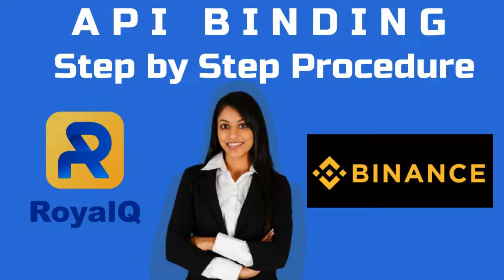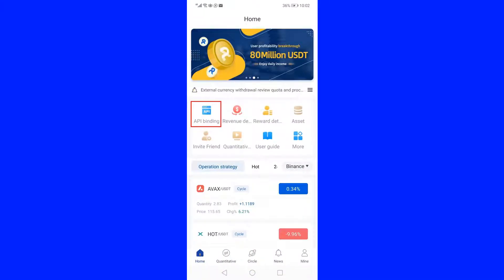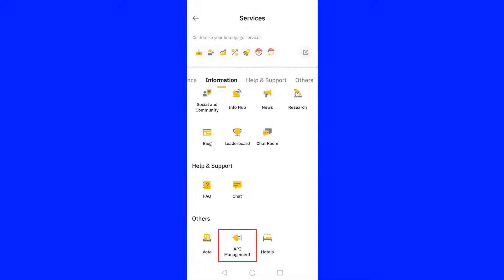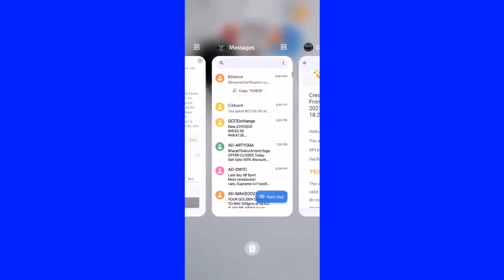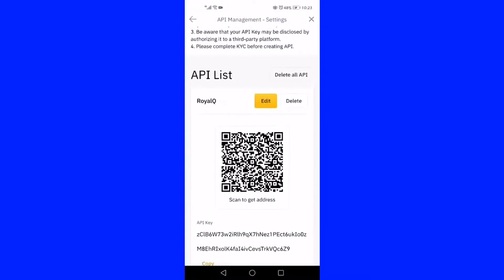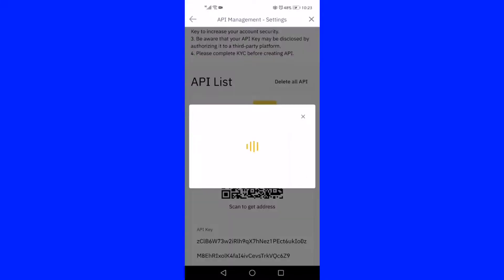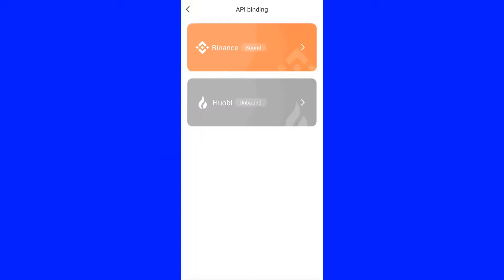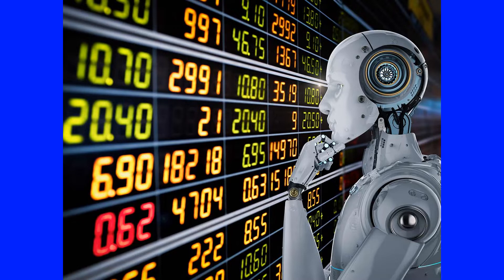Step by Step Guide for API Binding between RoyalQ and Binance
API (Application Programming Interface) is a one time process in RoyalQ Business which enables the RoyalQ BOT to communicate with Binance effectively to do the spot & margin trading. Here is the Step by Step Procedure to do API Binding between RoyalQ and Binance:
Before doing the API Binding, we should ensure that the RoyalQ Account has been activated by transferring the Annual Fee from Binance or through P2P Transfer.

• Please ensure the Security Authentication & Personal Verification are completed in your Binance Account.

• Once you found both the RoyalQ & Binance Accounts are intact for proceeding the API Binding, please ensure that you are having a stable WiFi or data in your mobile or move to a location where you are having a stable connectivity.

• As a primary step, please open the RoyalQ App and click the API Binding icon (button) on the home page, which is the first icon on the page displaying in peacock blue colour.  Then Click the Binance Label (button) from the next screen, it will take you to the API Binding page of RoyalQ. Please make sure to keep the RoyalQ Application kept opened throughout the API Binding (setup) procedure.

• As a next step, open the Binance App and Click the More Icon which is located in the middle of the mobile screen and in the 2nd row of the set of icons. Then it will be taken to a new screen which contains multiple icons for different features, scroll down your mobile until you see the API Management icon in the Others Category. Click on the API Management button, you will be taken to a new page titled API Management, Enter a Label (For example, RoyalQ) in the “Label API Key to Proceed” box and press the create API button. It will ask you to key in the Mobile & Email OTPs. On entering these OTPs, please press the submit button to move to the next page which is titled as API list.

• Once you are in the API List page, copy the Secret Key (secret code) by placing your finger on the secret key chain and lightly pressing on it until the copy tab is displaying, once it is copied, without closing the Binance, go back to the RoyalQ API Page and paste the Secret key in the assigned box which is the second box after API. Without closing the RoyalQ App switch in to the Binance page. Please copy the API Key and paste it in the RoyalQ API page on the space provided for pasting API Key (first box). Then copy the IP Group chain by clicking on the Copy button next to it. Then go back to Binance API page and click the Edit button (you will see it is changing to Save button).

• Scroll down the page by clicking the tiny arrow in the middle until you are seeing API Restrictions, Enable spot & margin trading by clicking and ensure only first two restrictions are tick marked and rest of the restrictions are not selected as we want to give only two consent to the RoyalQ BOT which are Monitoring the market where we purchased the Crypto coins and do Spot & Margin trading on the coins which we selected.

• Scroll down again until you are seeing ‘’restricted access to trusted IPs only’’ (Recommended). Click on the recommended area, then a new box will appear below. Press inside the box until the paste button pops up and click the paste button to paste the IP group. Press Confirm to paste the entire IP addresses where the RQ Robots are being connected. Click the Save Button to save the editing of the API, then key in the OTP and submit for completing the API binding process in Binance.

• Go back to the RoyalQ page and click the send code button to receive your Verification Code in email. On completion of Binding process, the Binance Label will be displayed in Orange colour which will be written as Bound.

• To verify whether the binding is successful, go to the home page of RoyalQ and click the Quantitative button, Check the “USDT Binance Balance” displaying on the top of Quantitative button, if it is displaying correctly, your API binding is intact. Most of the time you may need to press the refresh button (circular arrow) in the same line to display the actual USDT balance in your Binance Spot wallet.

• With this you have completed the API Binding process successfully and now you can purchase the Crypto tokens with the help of your Counsellor or any of the senior Members in the business.